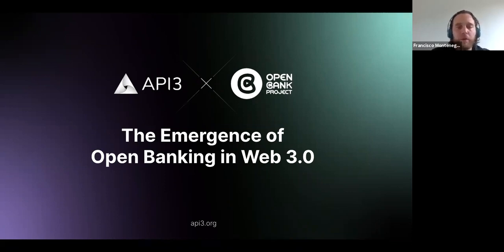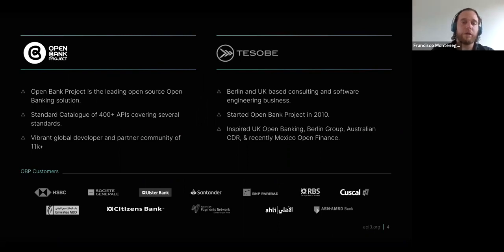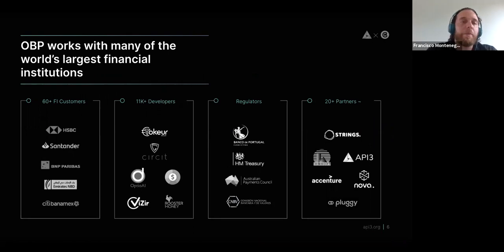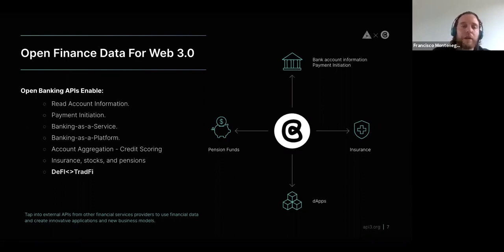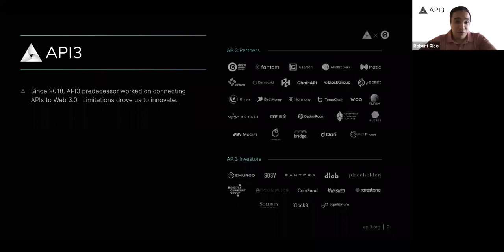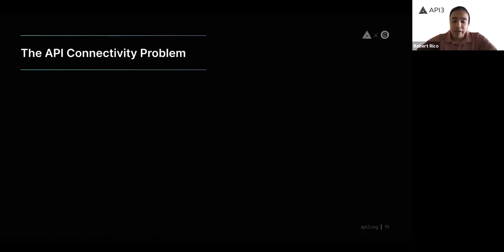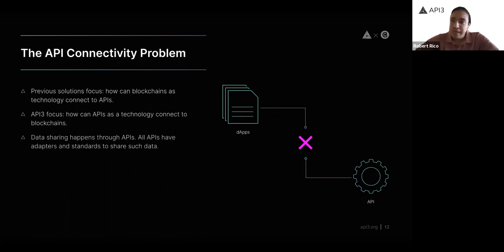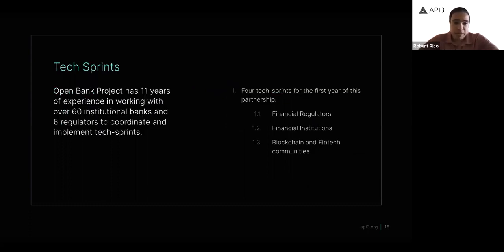The Emergence of Open Banking in Web 3.0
An early exploration of the elements involved in integrating open banking on-chain, and the potentials of it.